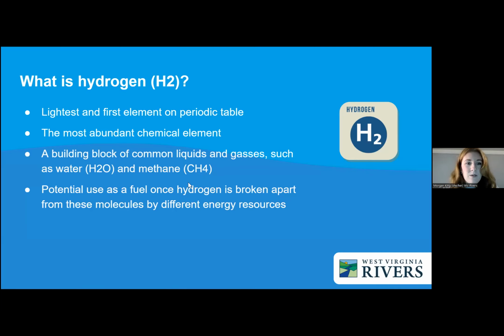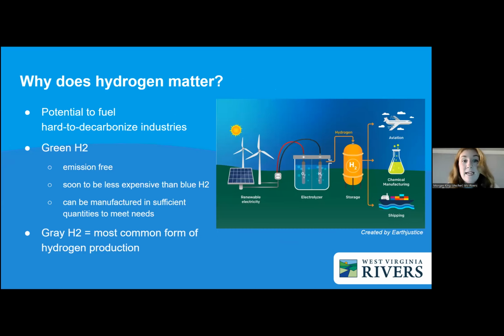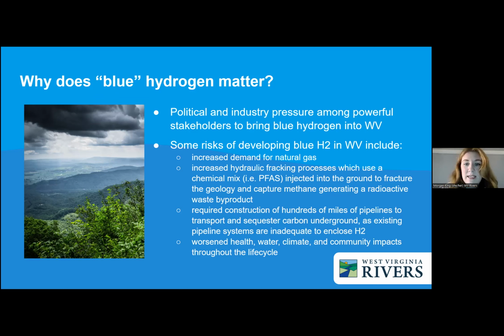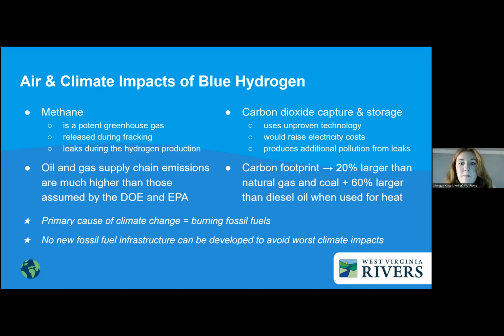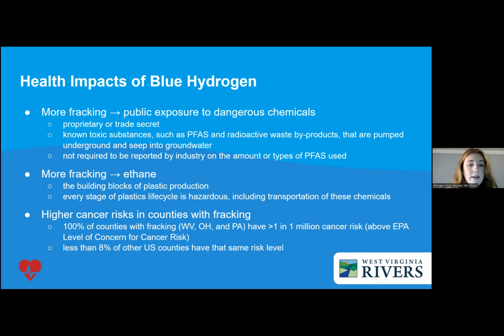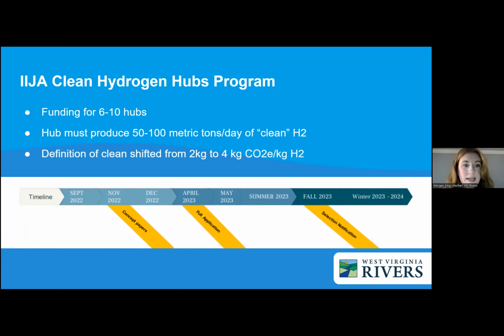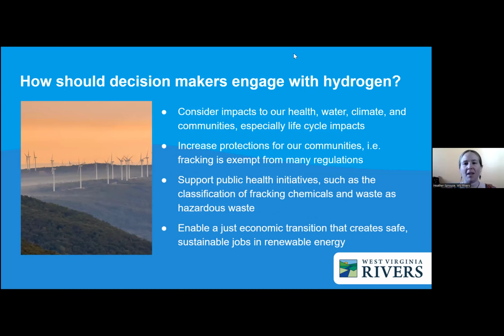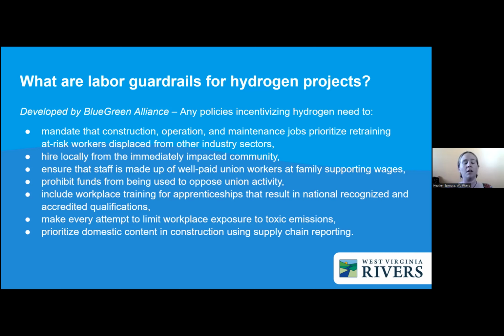Hydrogen Lunch and Learn Recording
With increasing interest in blue hydrogen development in our region, learn about the potential risks and community health implications.